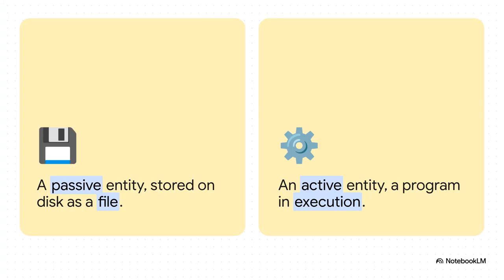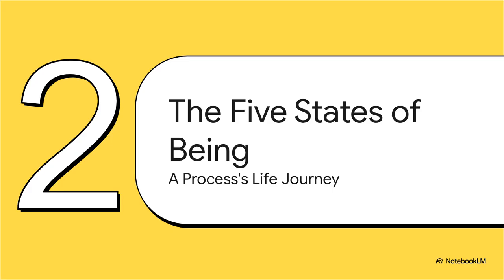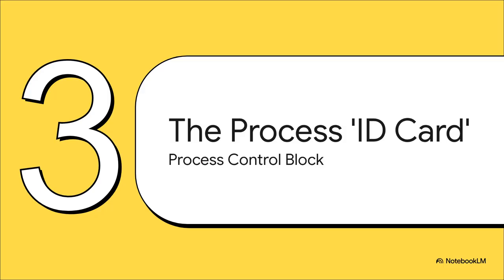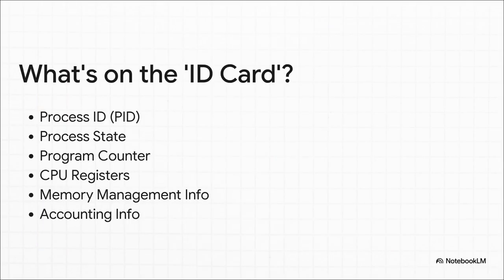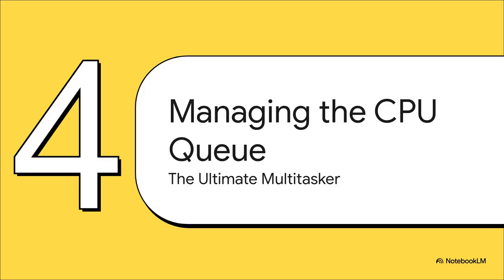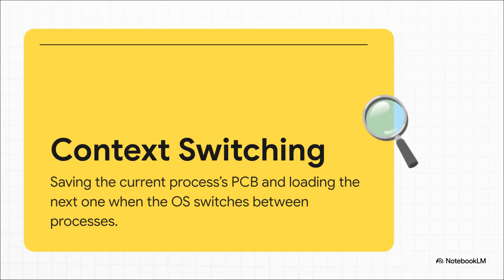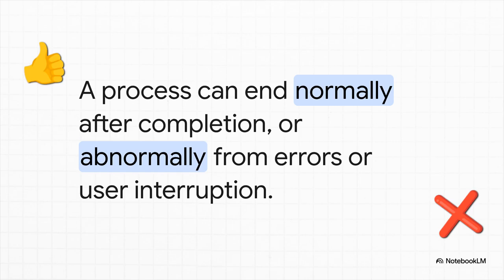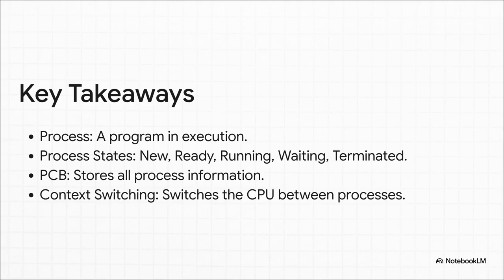Process Management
Lecture 4
✅ Process = Program in execution
✅ Process States = New, Ready, Running, Waiting, Terminated
✅ PCB = Stores all process information
✅ Scheduling = Decides process execution order
✅ Context Switching = Switching CPU between processes